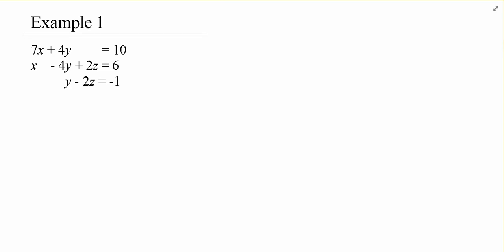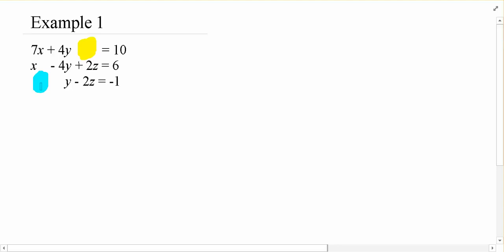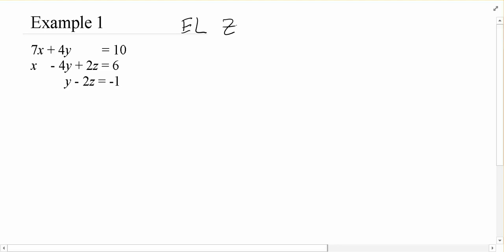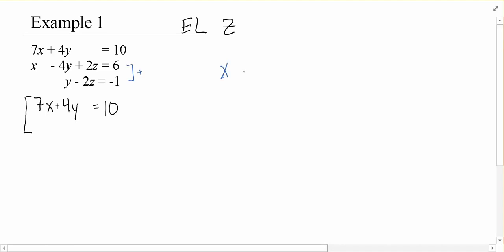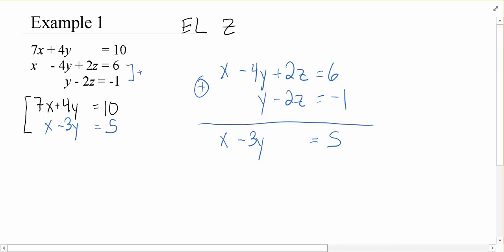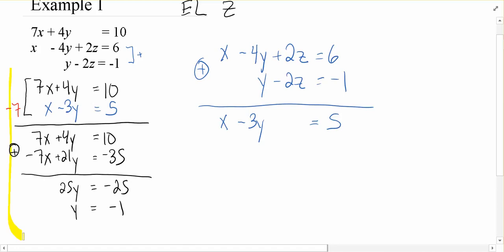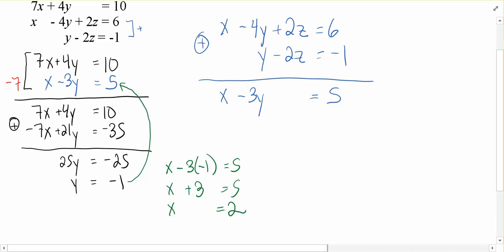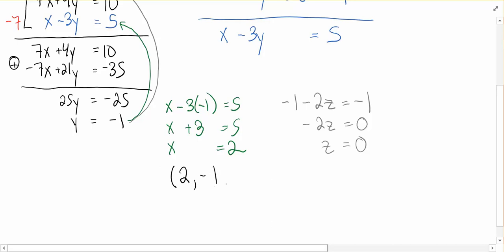Math 113 - Lesson 8 Example 1